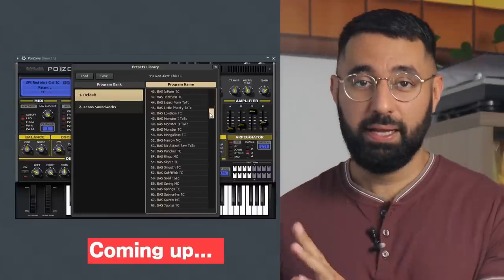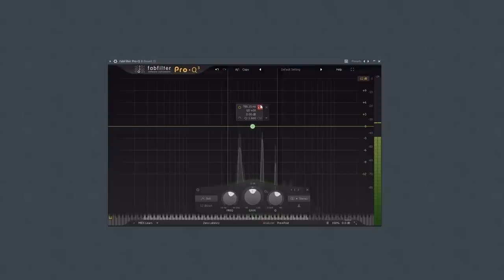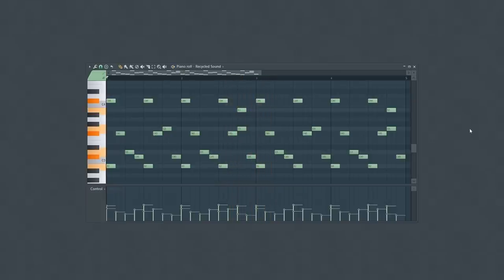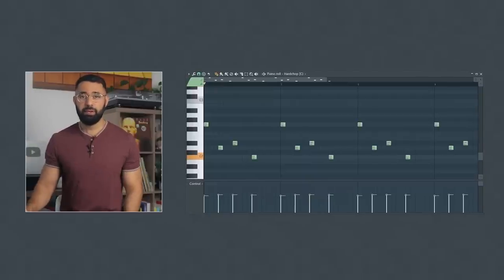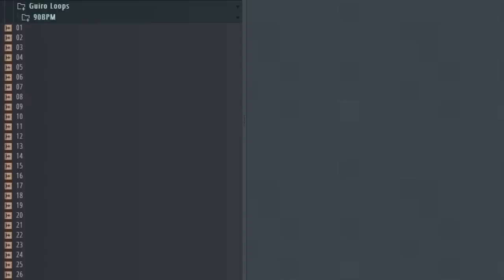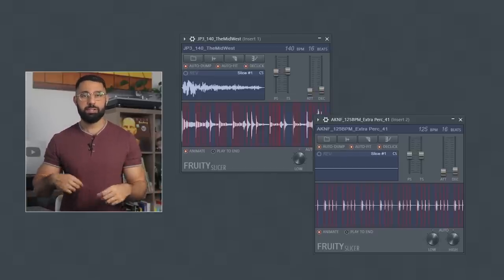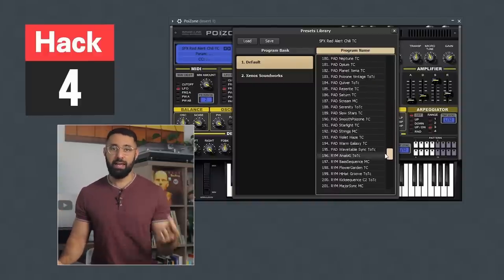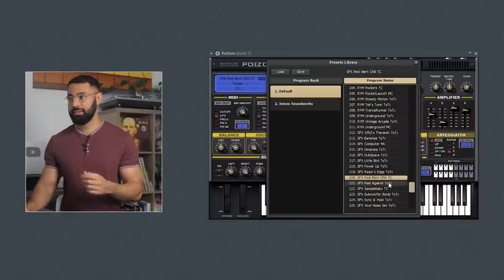5 Beatmaking Hacks That Are Like CHEATCODES